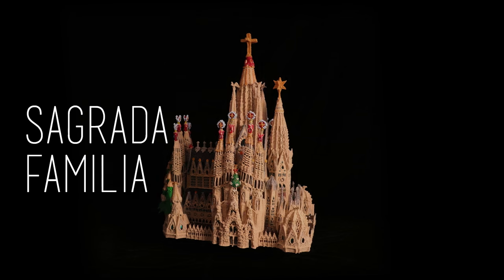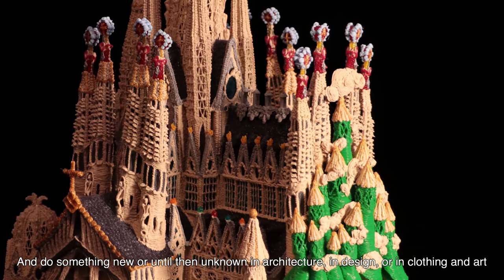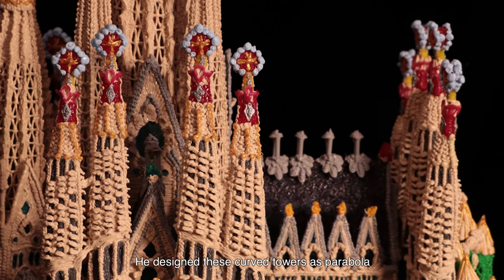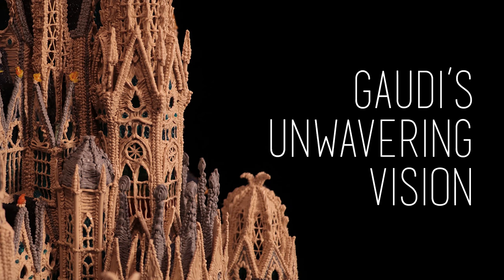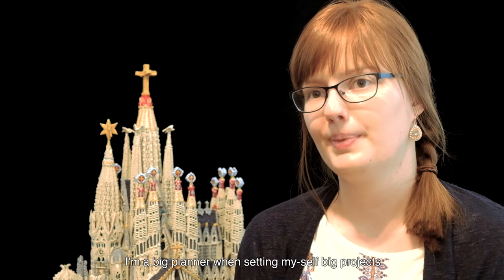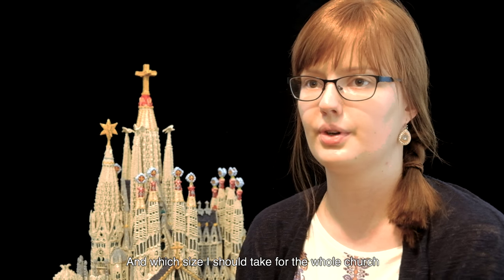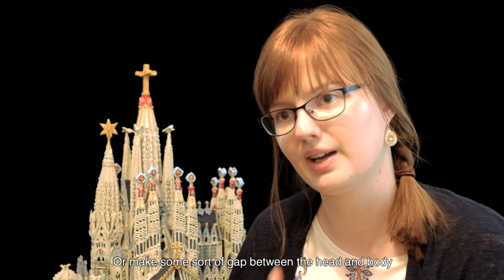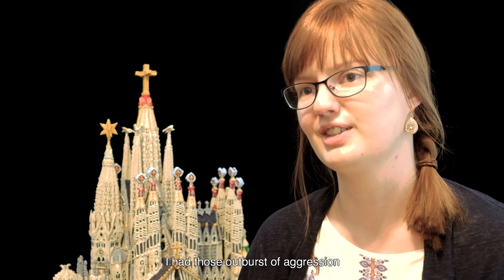Epic 3D Pen Creations | Cornelia Kuglmeier Recreates the Sagrada Familia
Using a 3Doodler, German artist Cornelia Kuglmeier has created a meticulous scale model of the Sagrada Familia — Antoni Gaudi’s masterpiece basilica in Barcelona.

Taking more than 350 hours and over 1,000 strands of 3Doodler plastic to complete, the miniature architectural model has been constructed in painstaking detail, replicating the structural facets of the existing site.

After thoroughly researching the original plans for the church, and piecing together a complete stencil of the entire structure, Kuglmeier spent three months meticulously making the scale model.

Also, check out our UPWARDS 3D PEN BLOG for the latest in 3Doodler and 3D Pen news